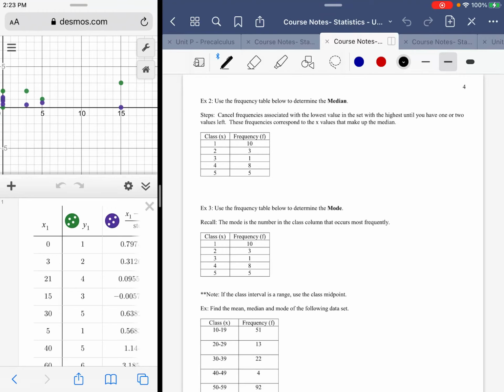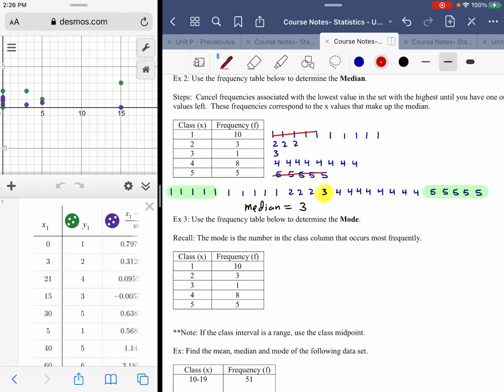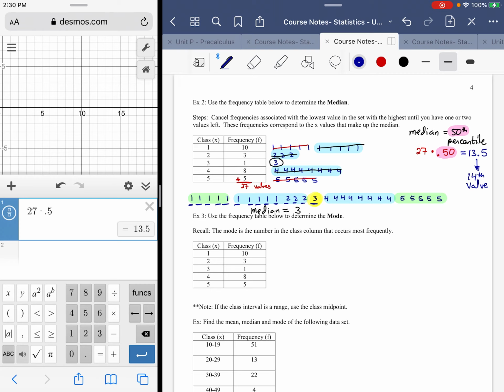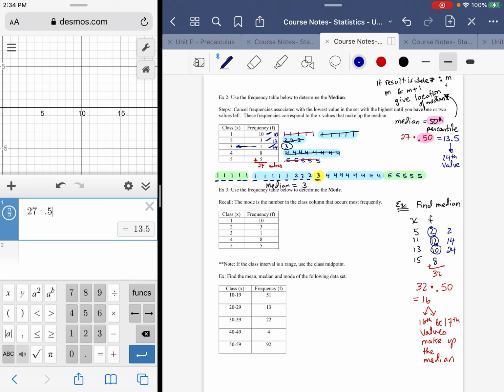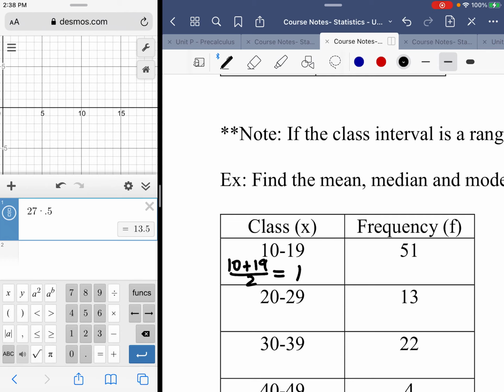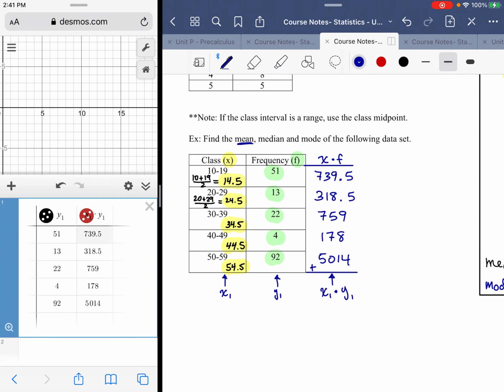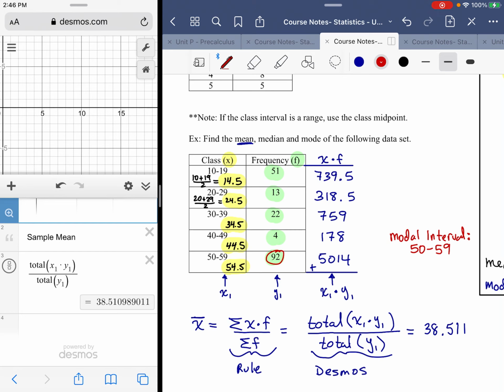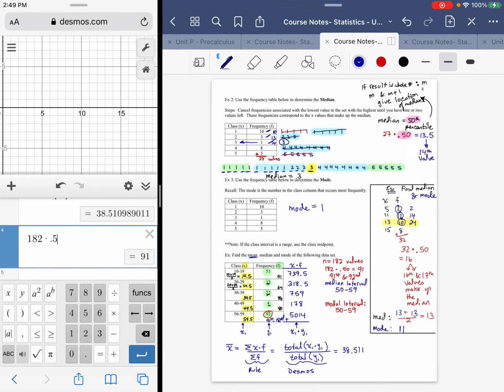Stat Unit 1 p4 Online